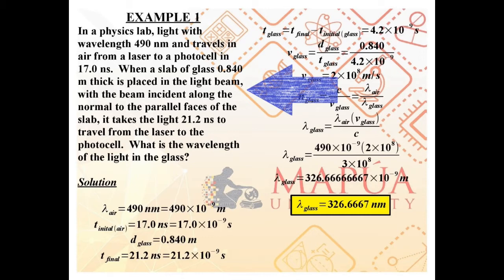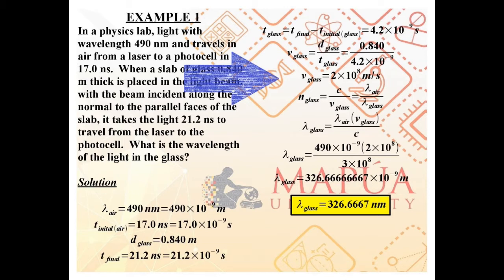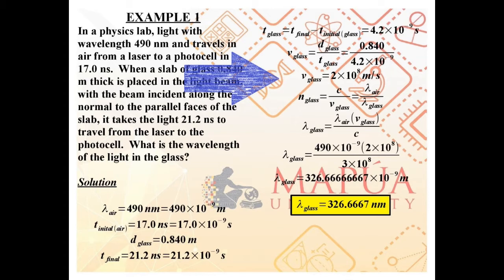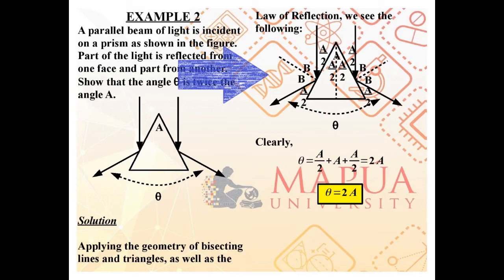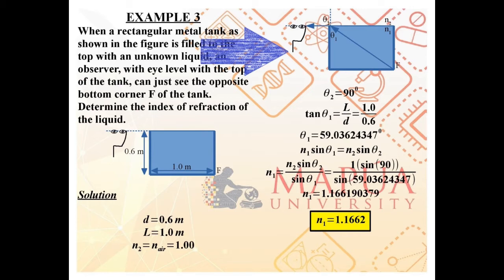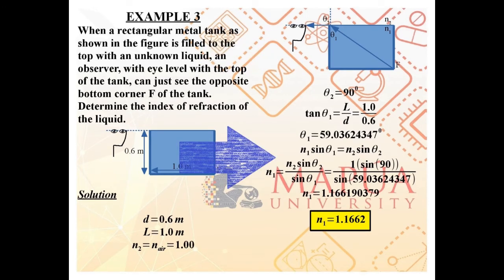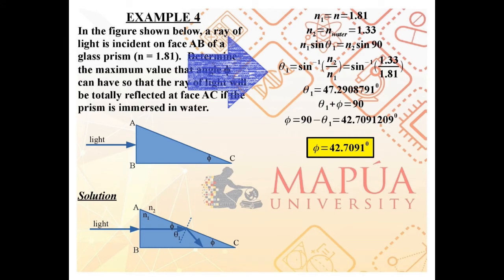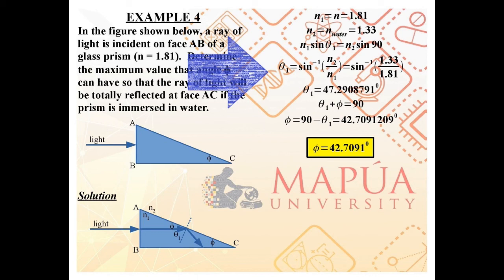NEW 014D OPTICS EXAMPLES